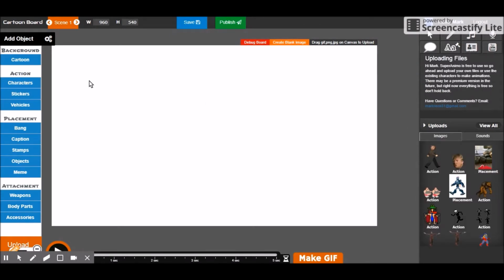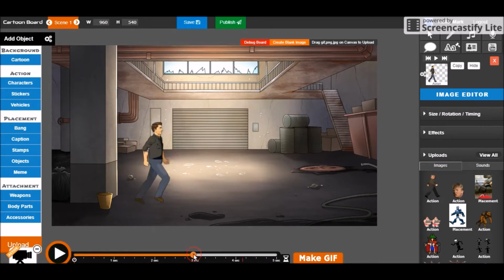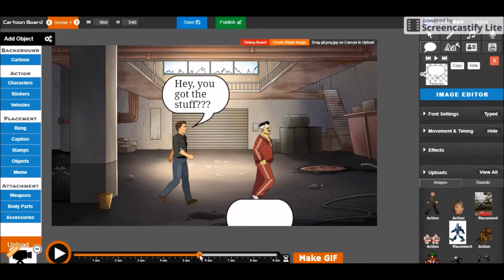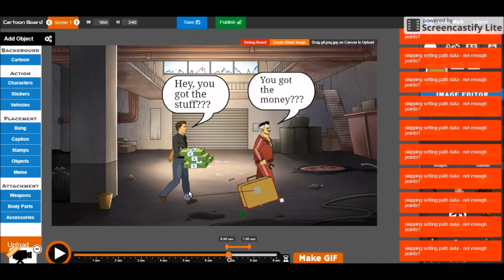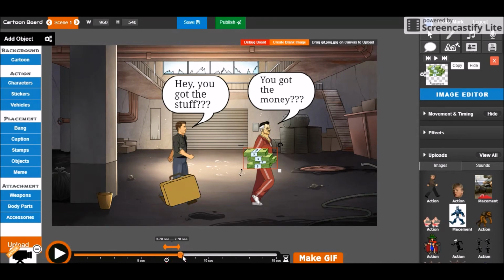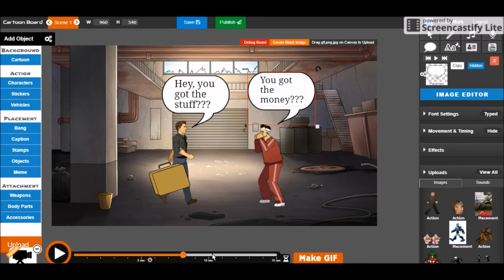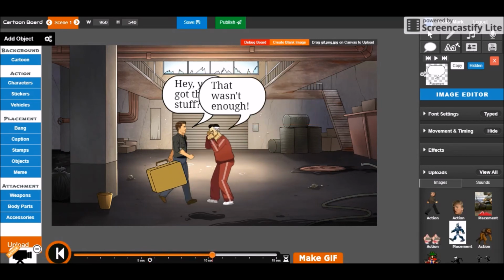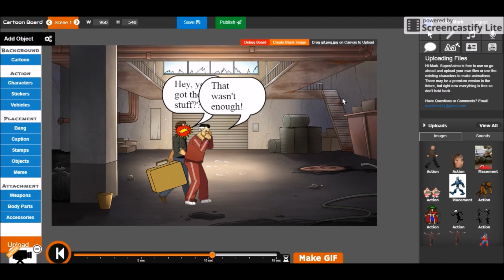SuperAnimo - Animating characters and creating captions